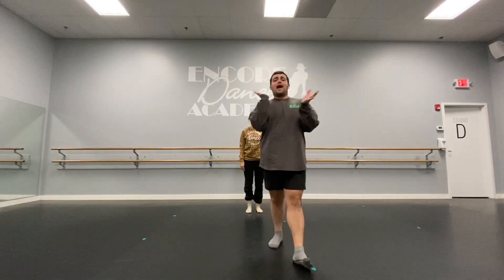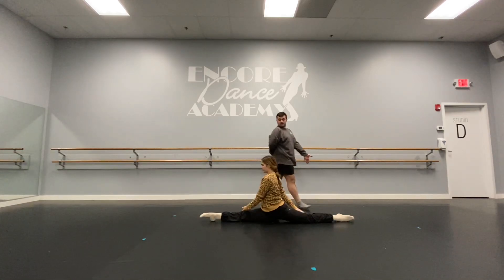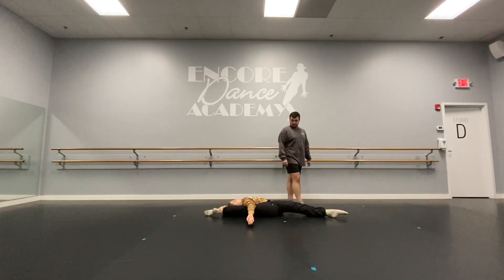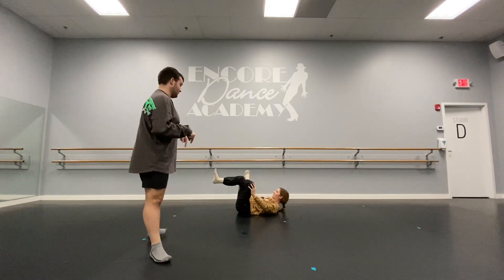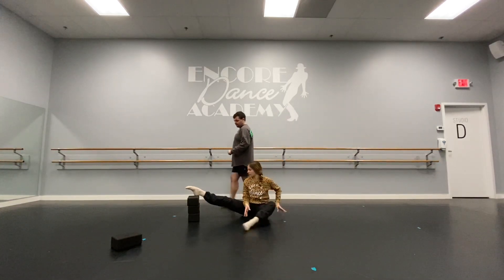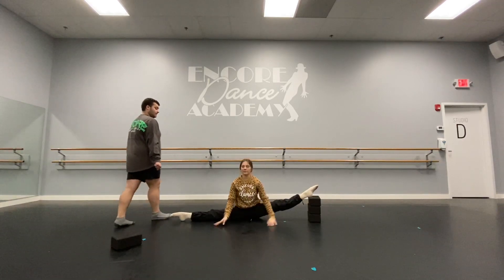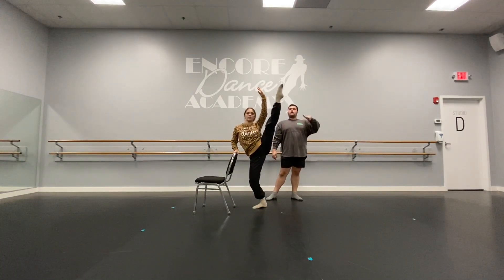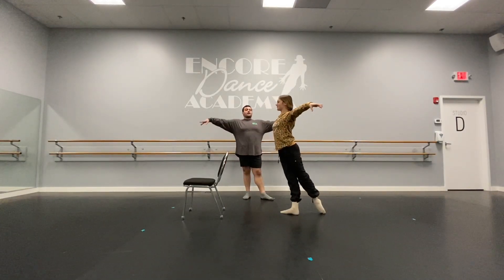At Home stretching with Mr. Matt